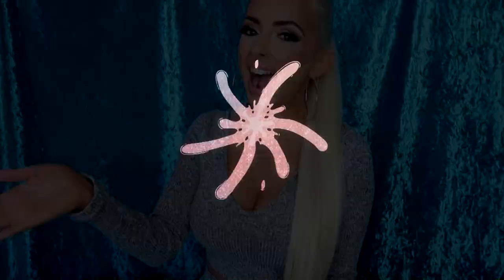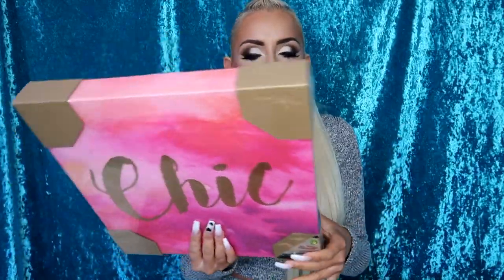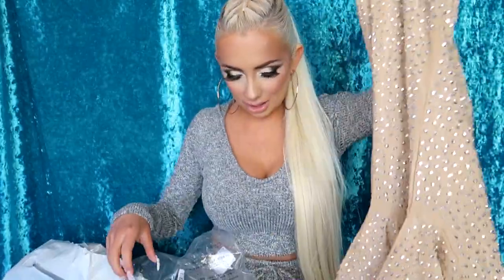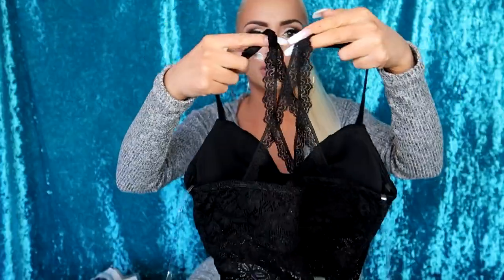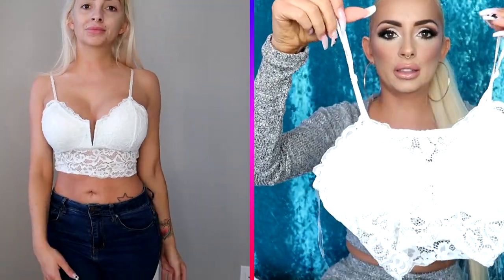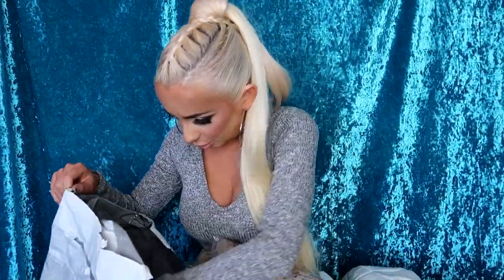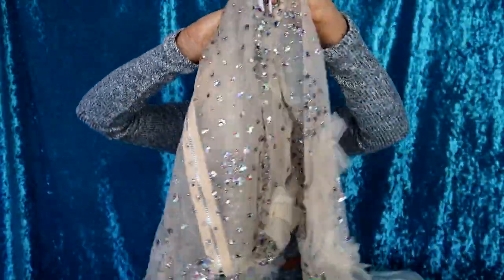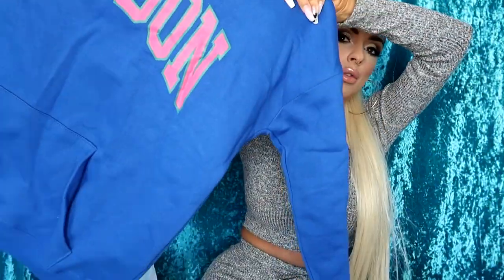Random Collective Haul *TRY ON*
My Links!